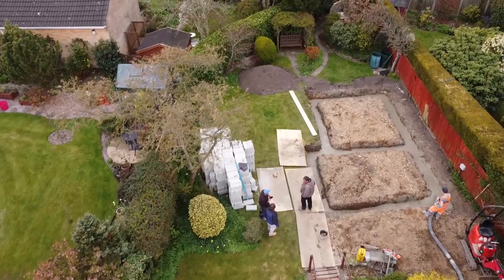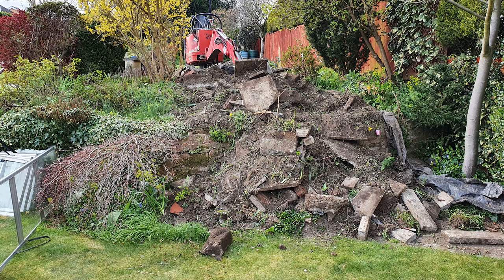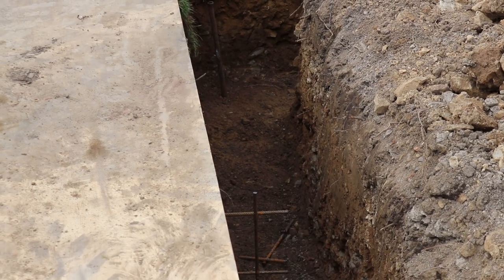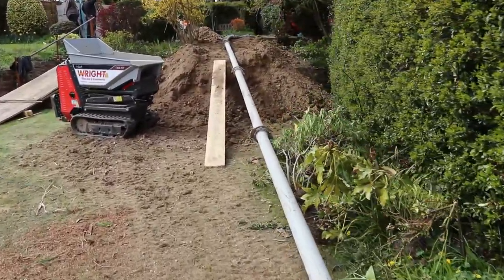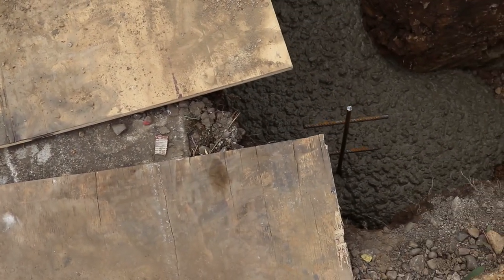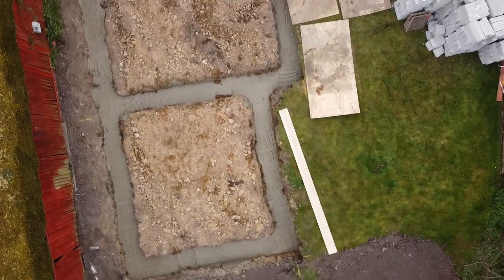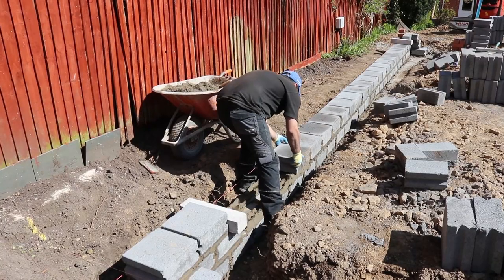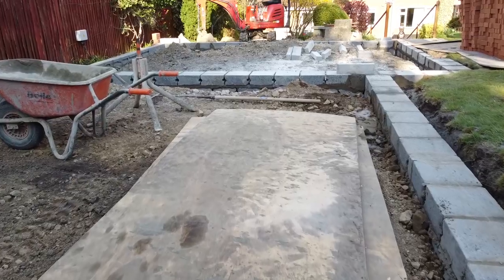UK Granny Annexe Build - Part 2: Foundations In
Week 2 of the granny annexe build.  This week we pour some concrete into the foundations and start the blockwork on the base for the building.